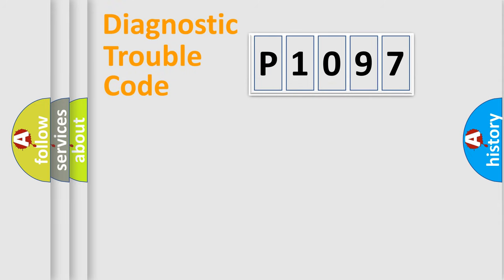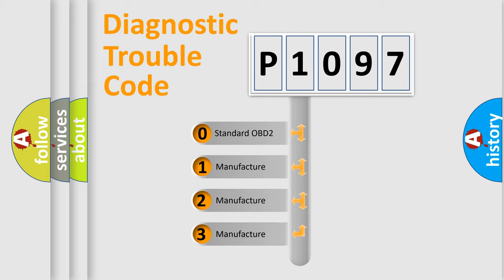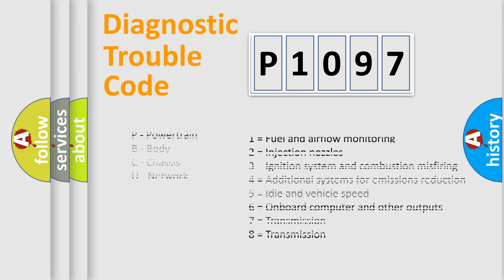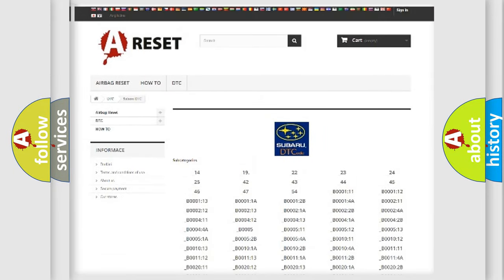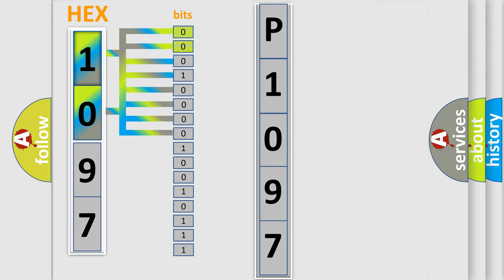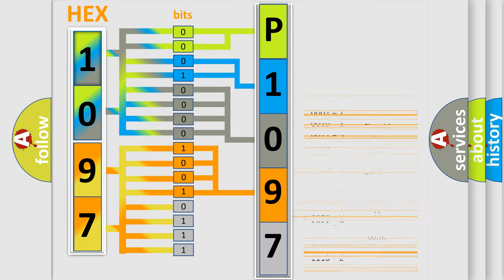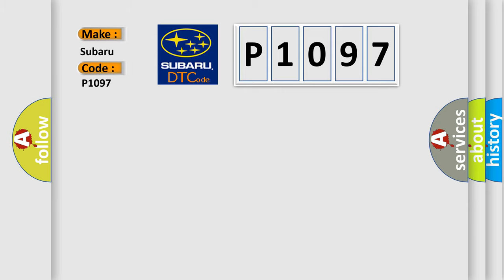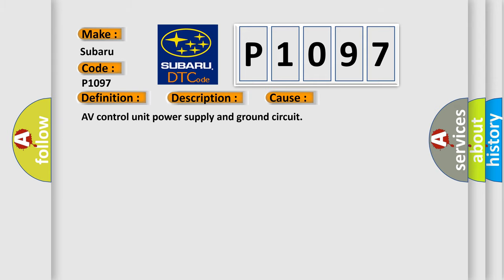DTC Subaru P1097 Short Explanation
Contents:
0:21 Basic DTC analysis according to OBD2 protocol standard.
1:48 Insight into programming
2:58 A diagnostically understandable description of the Diagnostic Trouble Code
3:05 Basic error definition

Make:
Subaru
Code:
P1097
Definition:
AV Control Unit - Internal Communication
Description:
Internal malfunction of AV control unit (internal communication error) is detected.
Cause:
AV control unit power supply and ground circuit